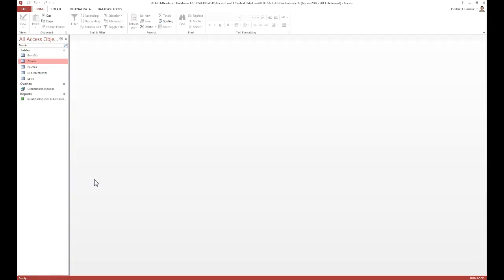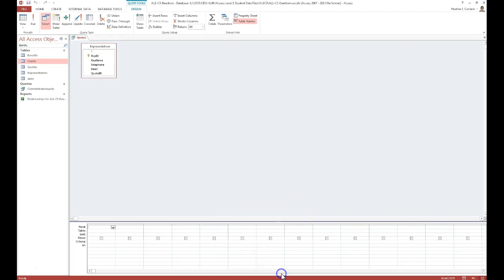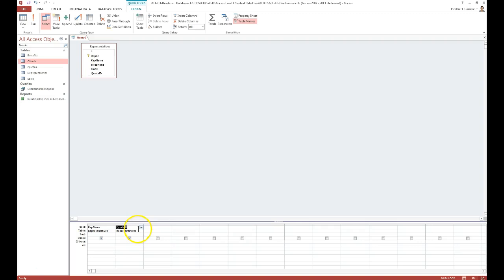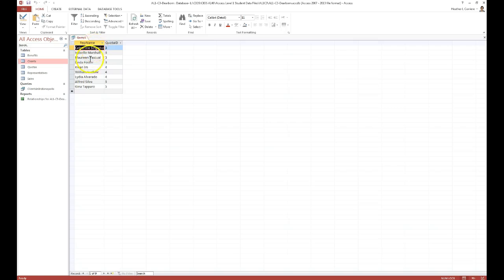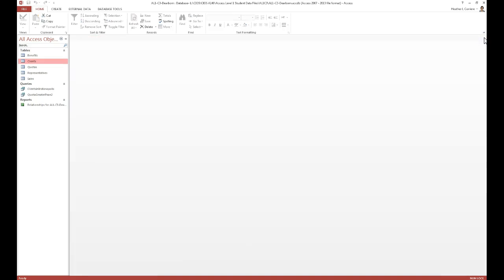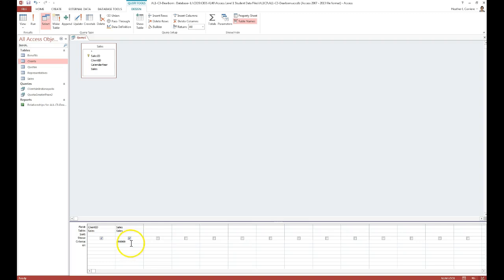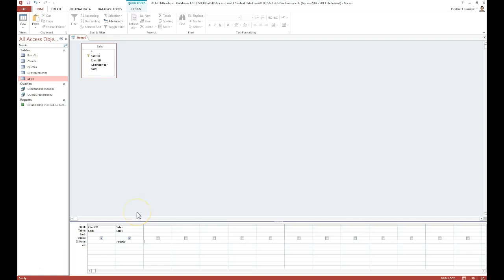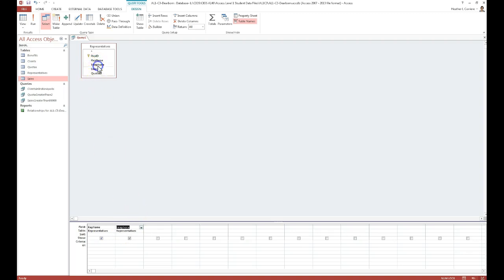Access Creatiing queries with GreaterThan and WildCard